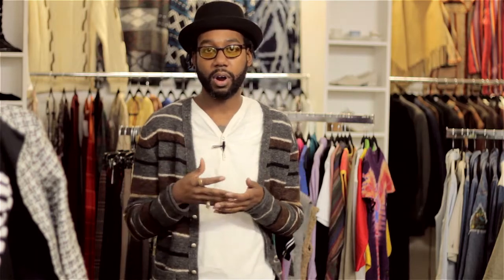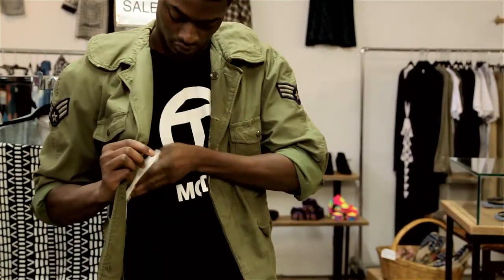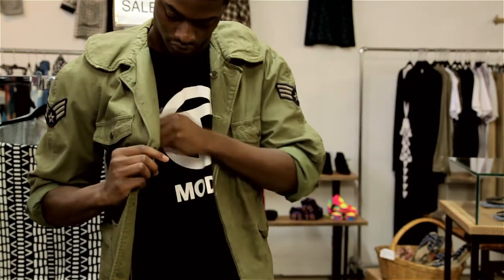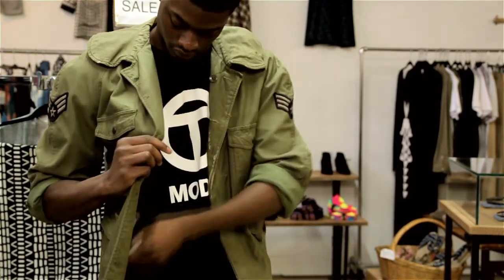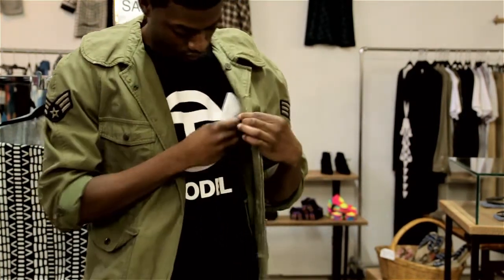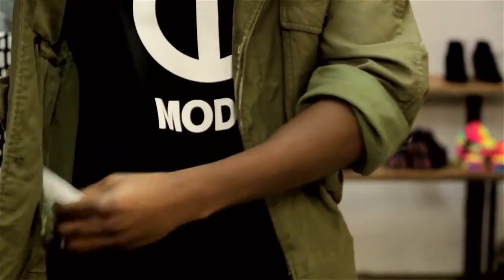How to Get Excessive Static From a Jacket : Menswear Magic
Getting excessive static from a jacket is something that you can do with a variety of different products right at home. Get excessive static from a jacket with help from an experienced and dedicated freelance artist in this free video clip.

Series Description: When it comes to selecting menswear, you always want to keep the specifics of the situation in mind before choosing any one particular item. Get tips on menswear magic with help from an experienced and dedicated freelance artist in this free video series.